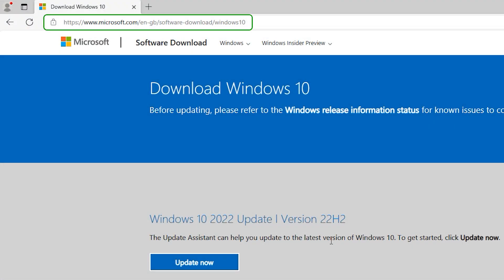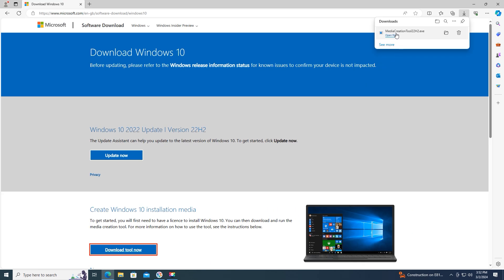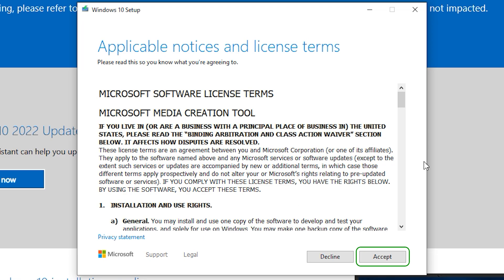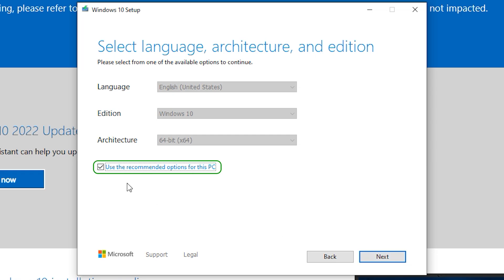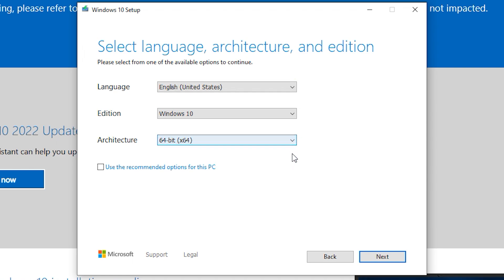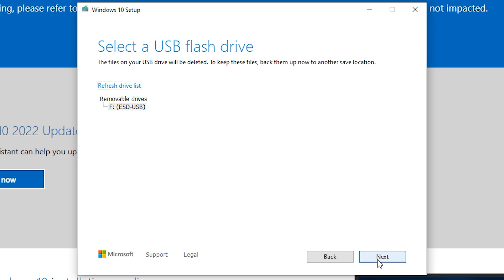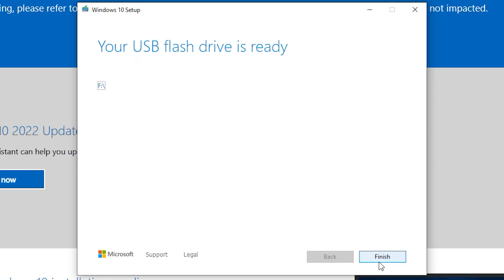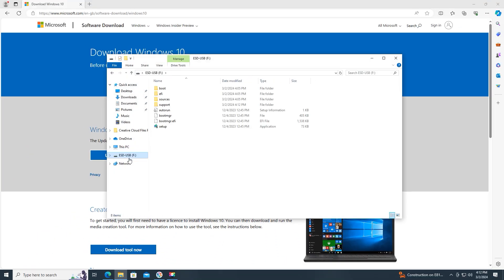How to Create a Windows 10 Bootable USB (2026 Guide)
Need to reinstall Windows or perform a clean setup? In this uTechSeries guide, we’ll show you how to create a Windows 10 bootable USB drive using the official Microsoft Media Creation Tool. Fast, safe, and completely free!